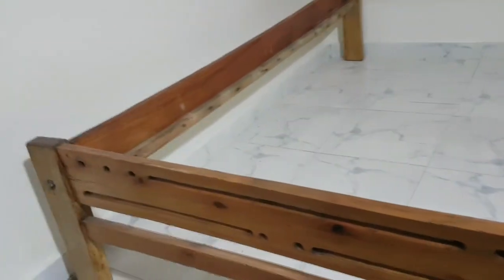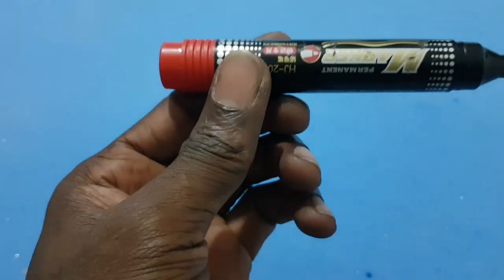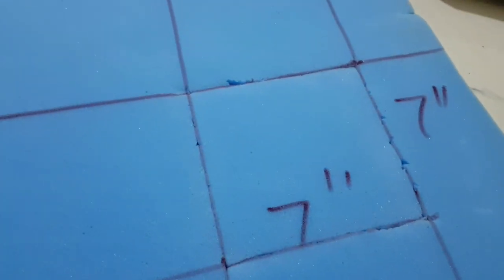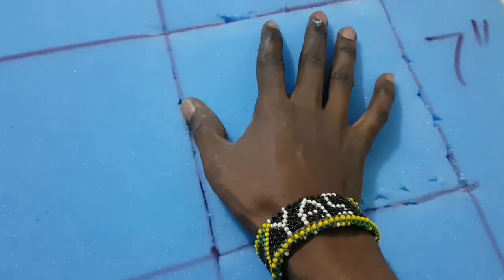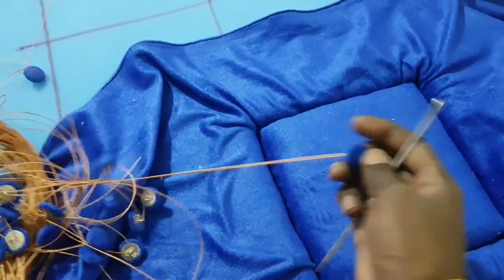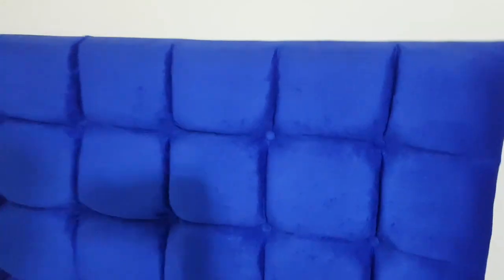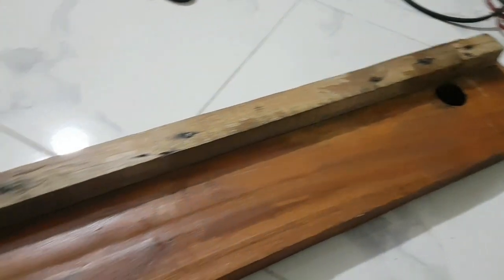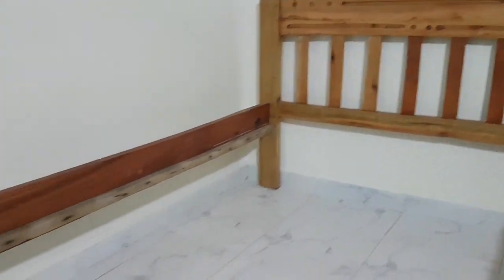Bedroom DIY Upgrades On A Budget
Todays video is about bedroom diy upgrades on a budget ideas that you can try at home.
Watch the video till the end to fully get ideas on how to upgrade your space.